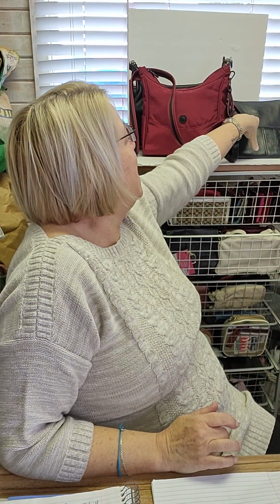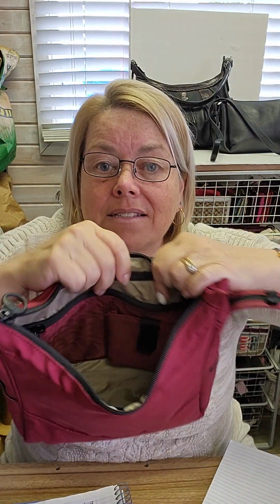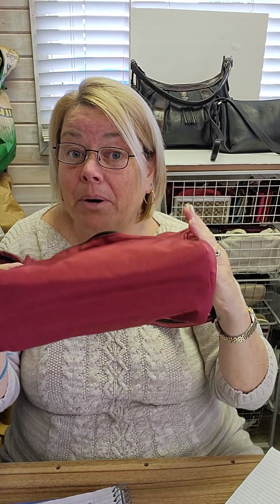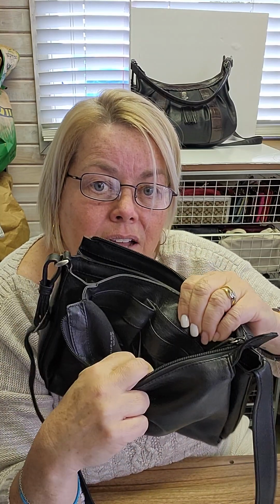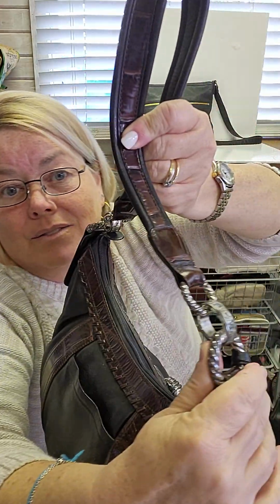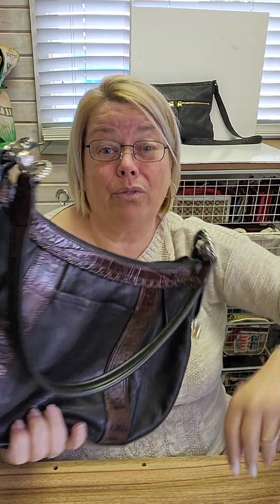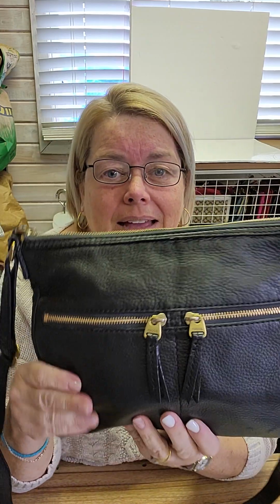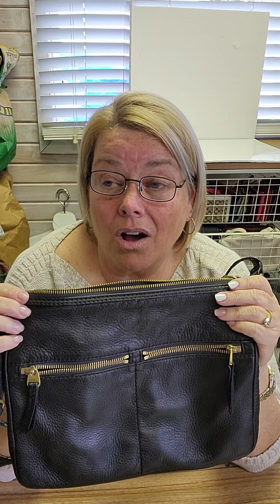Purse Sale, Shop at the Shed #26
All of tonight's bags are available on my website at